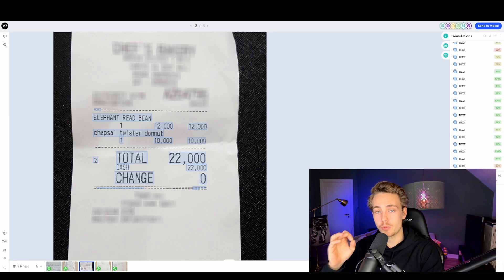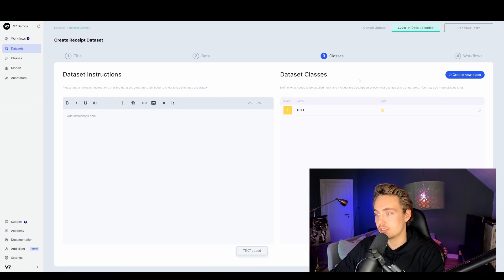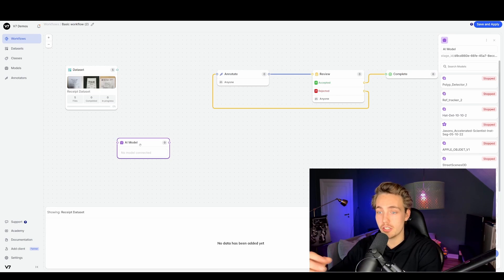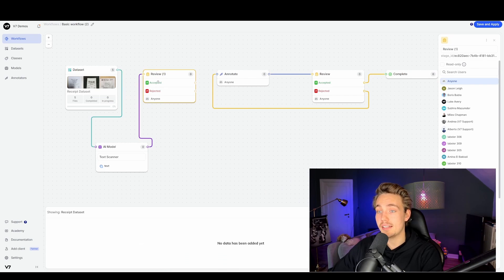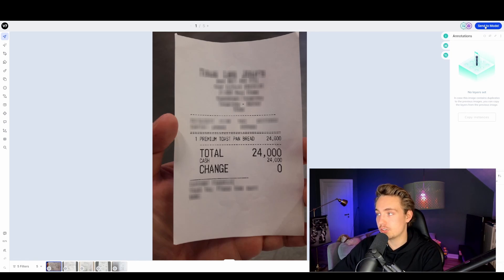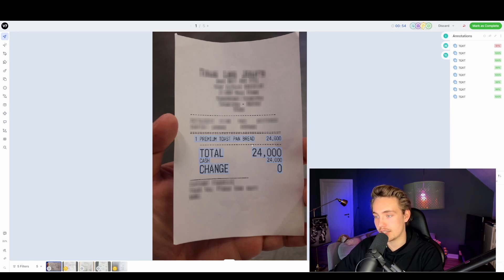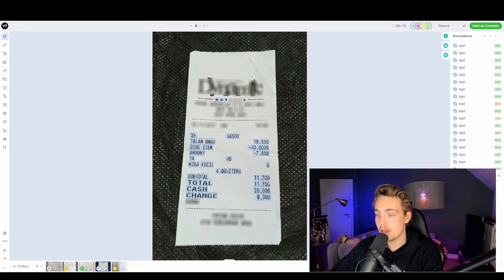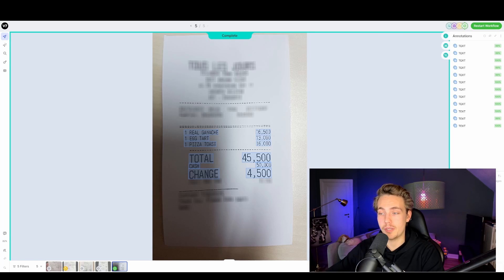Image & PDF OCR with AI | V7 Text Scanner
In this video 📝 we'll be looking at how to use the text scanner in V7 to automatically extract data from documents. The text scanner can be used to detect text in images and create automatic annotations.